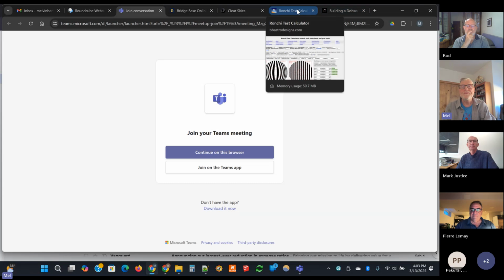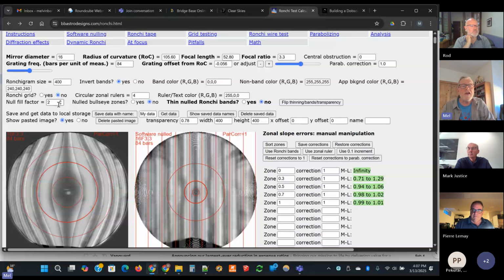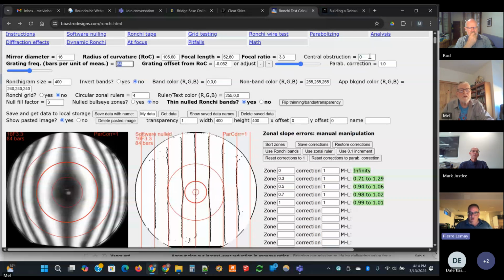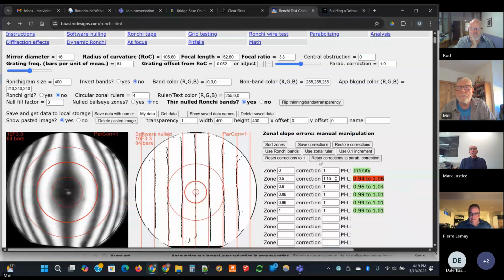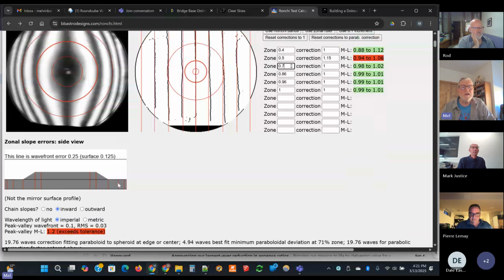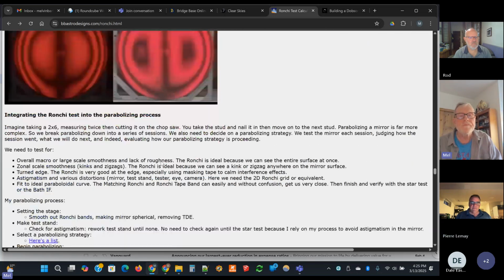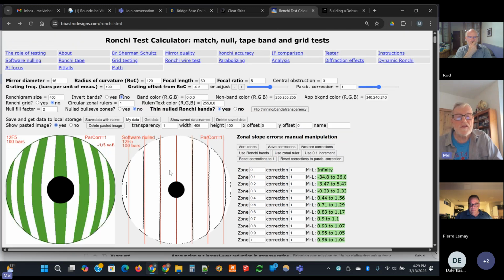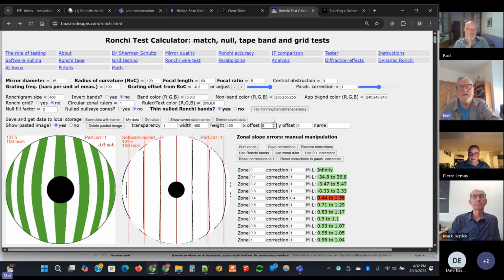Matching Ronchi Diagnostic Tools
In this video conference, the creator of the Matching Ronchi telescope mirror test software, Mel Bartels, explains some of the features of the analysis tool, which is available